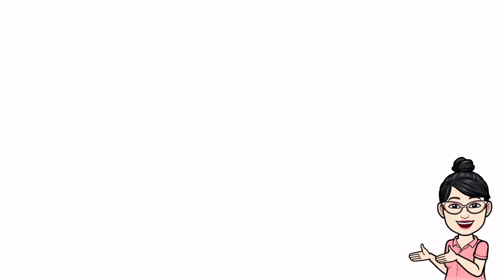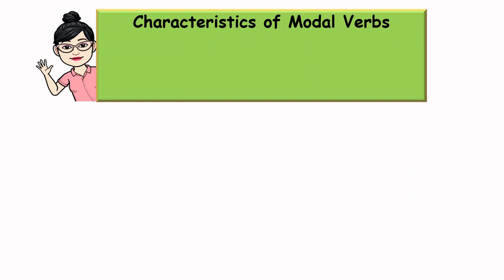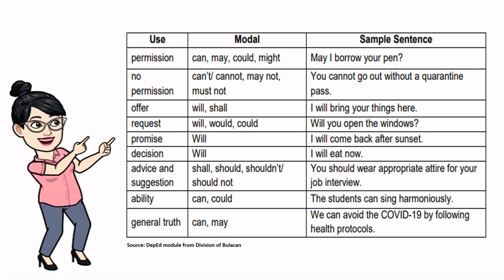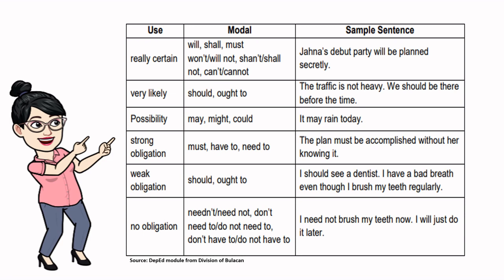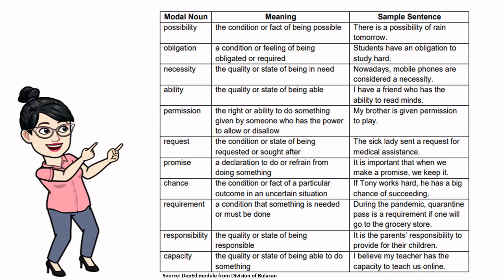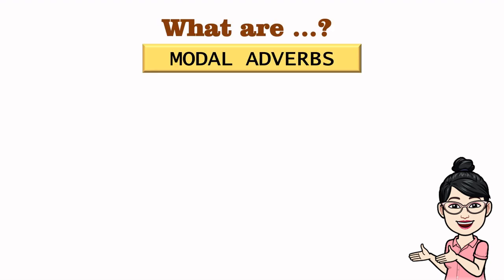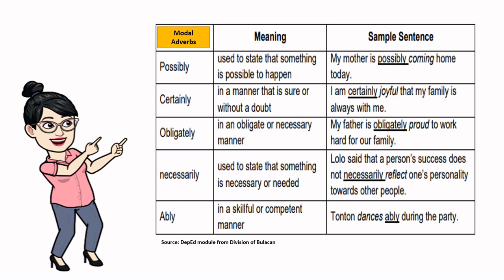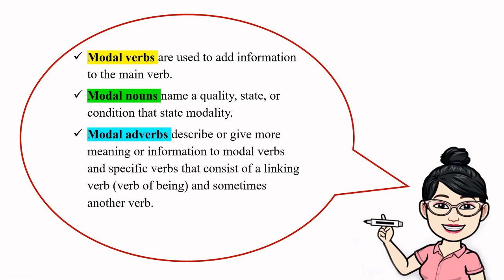Modal Verbs, Nouns, and Adverbs || GRADE 8 || MELC-based VIDEO LESSON | QUARTER 1 | MODULE 3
Learn the easy way about Modals  :) I-taglish natin yan! Madali lang dito!

Topic for this Episode: Modal Verbs, Nouns, and Adverbs